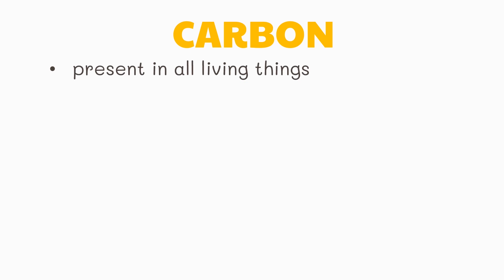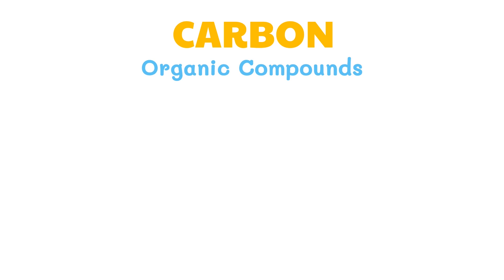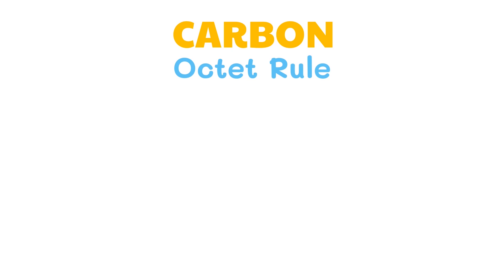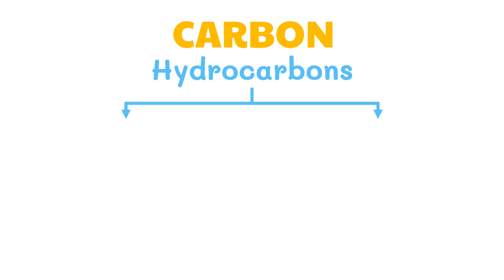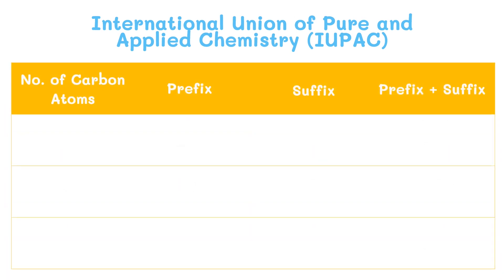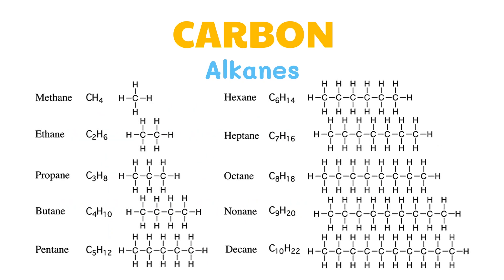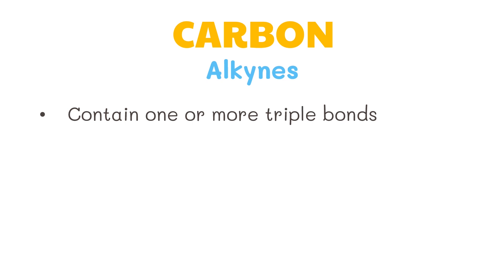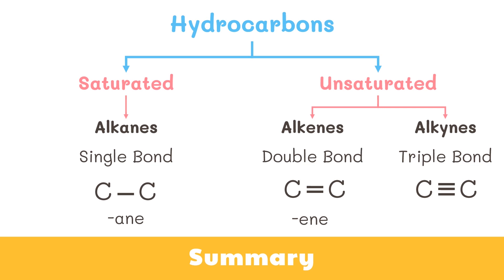Carbon Compounds | Grade 9 Science DepEd MELC Quarter 2 Module 4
This video discusses about carbon compounds. It also talks about the naming hydrocarbons. This video was created to help students understand basic science concepts. This is based on the Department of Education's most essential learning competencies.